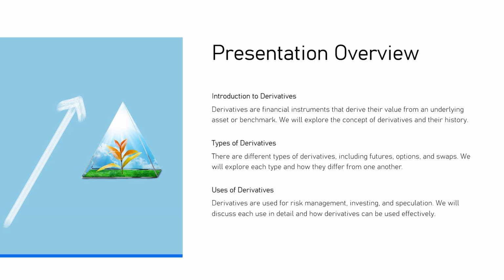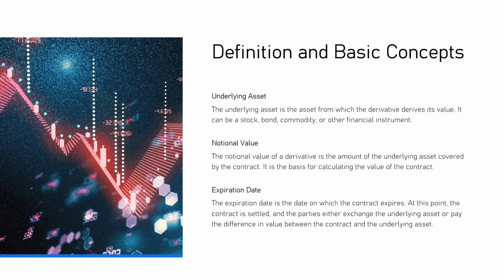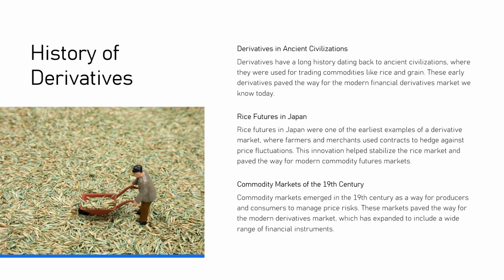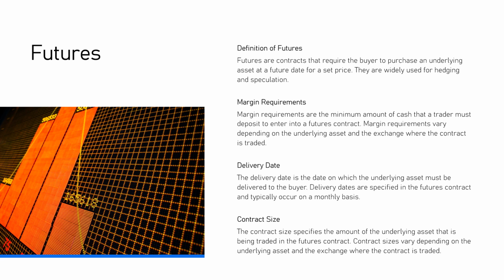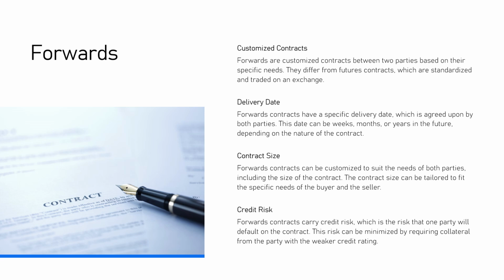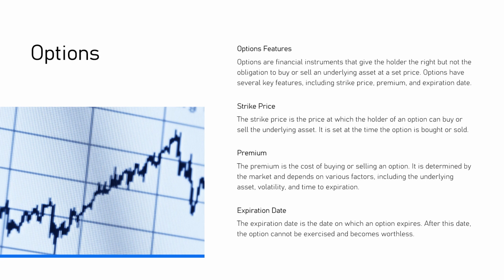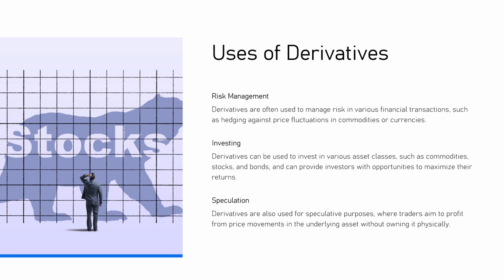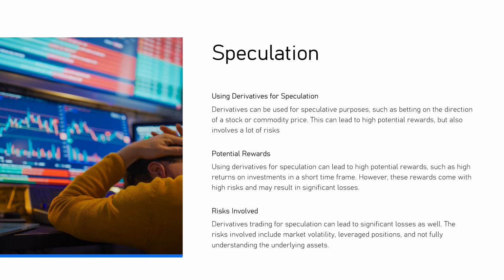Understanding Derivatives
In this video presentation, we explore the world of derivatives, from basic definitions to their uses in finance and investing. Join us for a comprehensive guide to this fascinating topic.